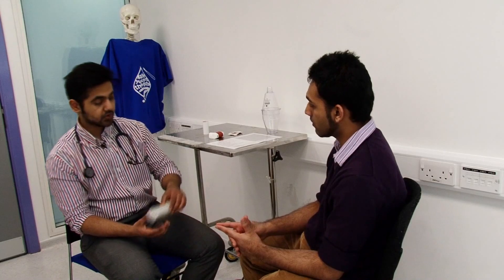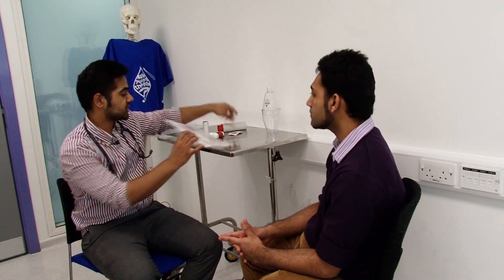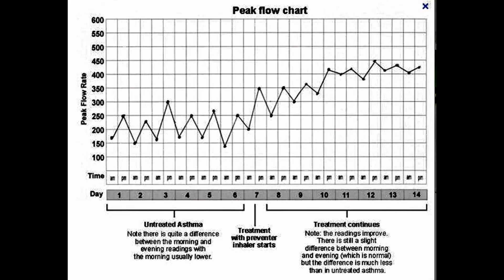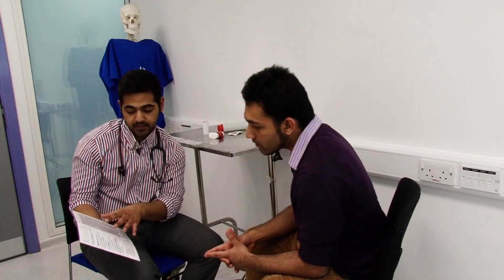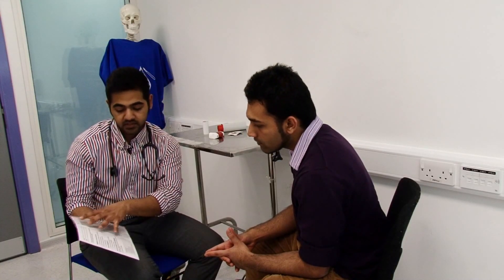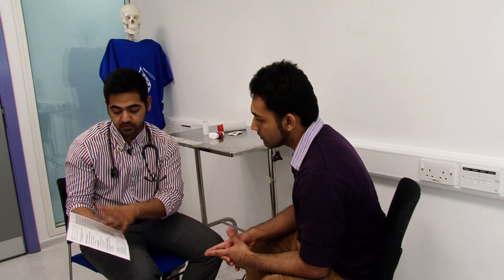Explaining how to measure peak flow | Dr Karan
The measurement of peak flow is an important aspect in the assessment of asthma and COPD. In an OSCE as well as real life practice, you will be expected to be able to teach a patient how to measure it correctly, which we demonstrate here.

About Dr Karan:
Dr. Karan Rajan is a doctor, author, and educator dedicated to making health and medical science accessible to all. Through evidence-based analysis, he addresses topics such as gut health, brain health, and healthy lifestyle choices, while dispelling common medical myths with a touch of dark humor. His content provides reliable, research-driven insights designed to inform and empower viewers to better understand their health.